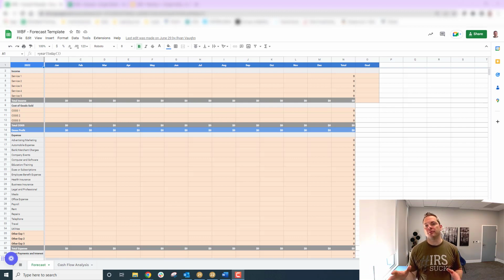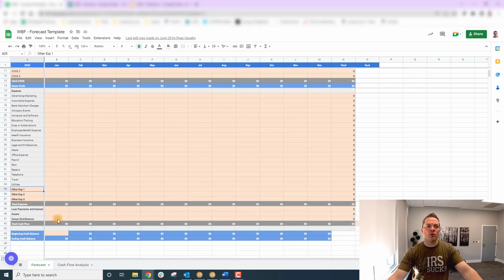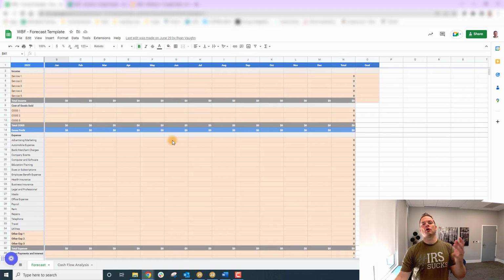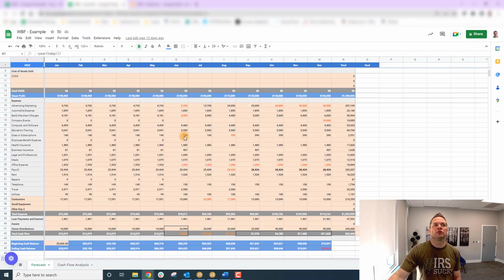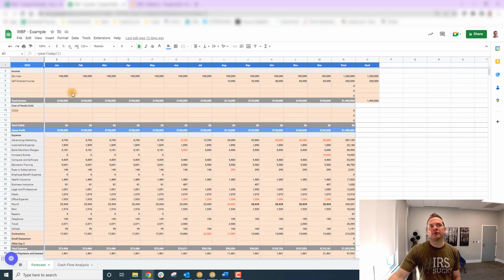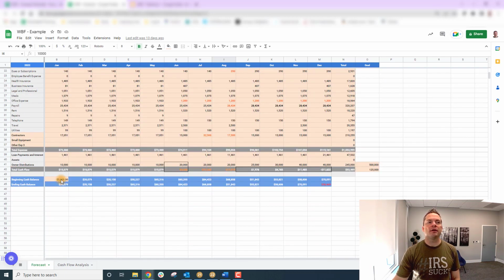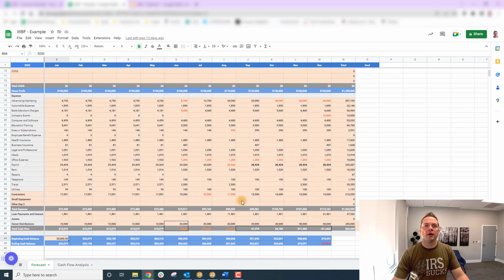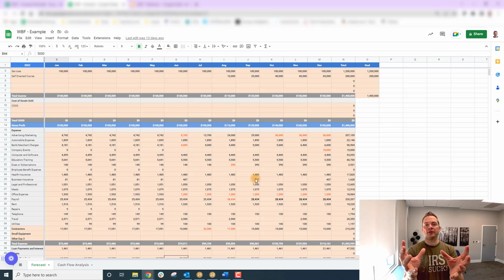2023 Financial Projections | Forecasting Revenue & Expenses | John Briggs, Incite Tax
Forecasting financials for the next year can be a daunting task. Sometimes it feels like a guessing game or worse, pointless. But after following these steps of the best way to forecast revenue and expenses, you’ll have a roadmap to guide you to success the way you want it.

We have a free forecast template spreadsheet for you to use that’s the exact forecast template tool we use in our business to forecast financials, and the steps are pretty simple. You're going to look at your revenue and then you're going to look at your expenses. That's it! It doesn't need to be more complicated than that.

Best Way to Forecast Revenue

You are going to start with forecasting your revenue by month.

Very first thing is to list out all of the services and products that you currently sell or want to sell in the upcoming year in the template. I'll show you an example in just a second.

Here are some questions to consider when thinking through what your revenue is going to be like for next year?
• Are you offering any new services?
• If you are, when will those be ready?
• Are you going to rearrange any type of existing services?
• Are you stopping them all together?
• How many units of each service do you think you're going to need to sell?
• And what's your price on those?

Best Way to Forecast Expenses

Next, you're going to look at expenses. First, look at expenses directly related to revenue, just those expenses. If I was doing one hundred thousand dollars a month in services, and my current payroll is $25,000 a month, and it's handling the existing service level, that's probably going to stay the same. I would fill out that line before any other line.

Now looking at new revenue, think through what expenses are going to be leading up to that new revenue. With a digital course as in the example, there's probably some contractor payments that maybe you’ll have before you actually ramp up.

It's important to forecast these out in the months they will happen before you have the revenue so that you can see where your cash balance is. Because as you notice at the bottom of the template, you would put in your beginning cash balance and then based on how you forecast, you can determine if there are any months where, based on what you're wanting to do, you have negative cash flow. Which means you need to readjust your forecast. That's why forecasting is super important because we do it all on paper first.

After you’ve forecast expenses that are directly related to your revenue, it’s time to go back and look at your historic expenses. What I am not going to do is take an average of my historical expenses and put them in my forecast. That is not forecasting. That's not even budgeting. That's just not good. Don't do it.

Look at each and every expense and take the time to determine if the expense helps you keep customers or helps you get new customers. That's an idea I got from a book written by Keith Cunningham.

Forecasting Financials is Worth Your Time

Proper forecasting does take time. And it’s going to be some of the most worthwhile time you put into running your business, because then you’ll have a roadmap of what you want to accomplish.

And don't stop forecasting and making changes to your forecast until you're happy with the result. Plan each month so you're happy with the net income it's going to offer, you're happy with your take home pay, you're happy with the growth.

Do all that on paper first, and now you have this roadmap so that each month you can compare how you did to what you wanted to do.

Remember, profit is a choice. Have the courage and wisdom to choose it.

how to forecast financial statements, how to do financial forecasting, forecasting financial statements, what is the purpose of financial forecasting, how to forecast next year revenue, forecast financials, forecasting, financial projections